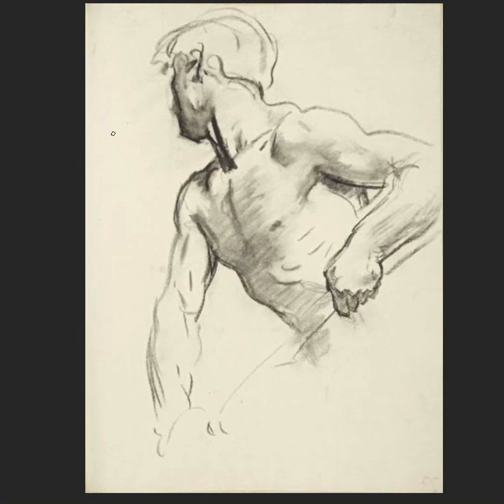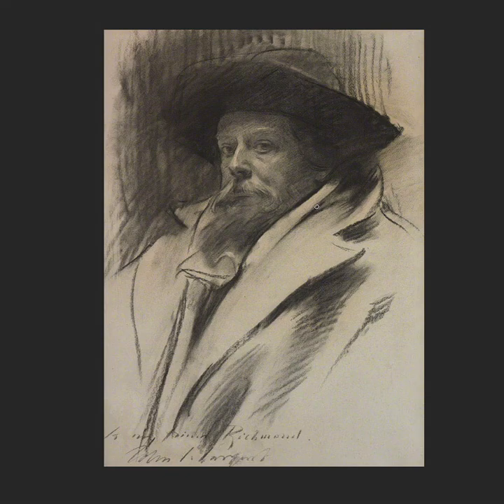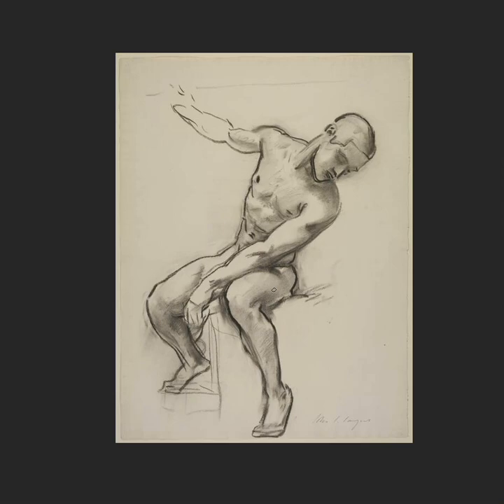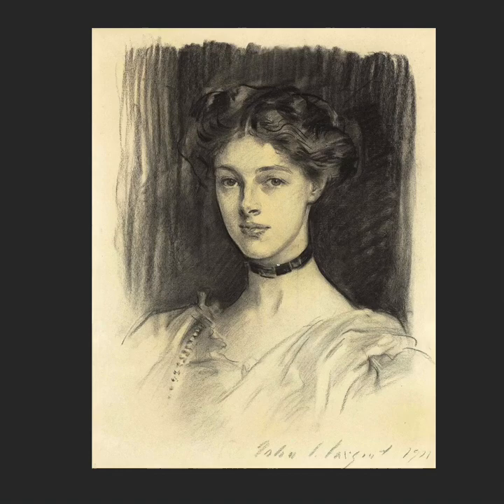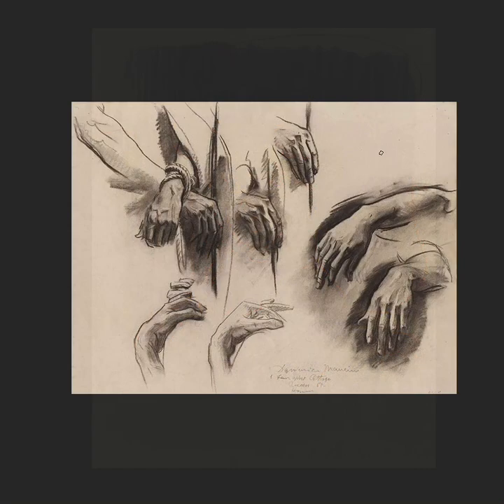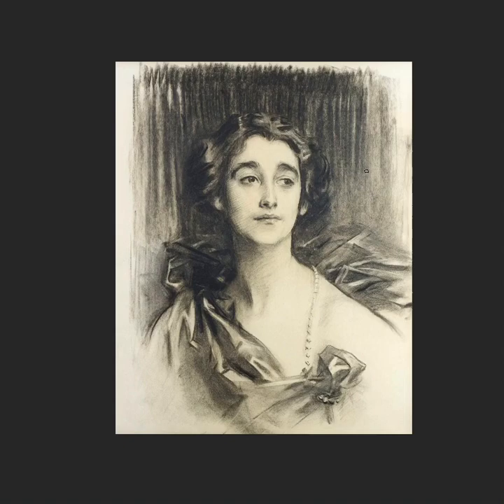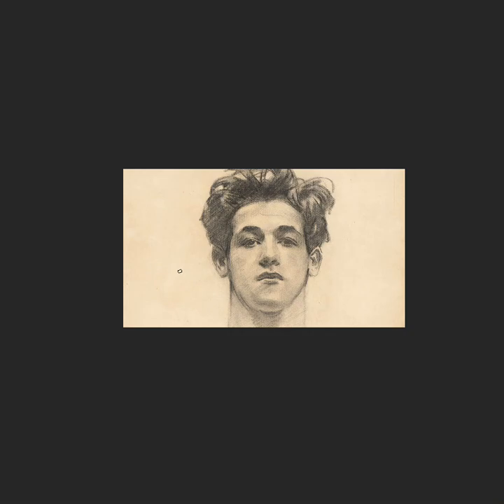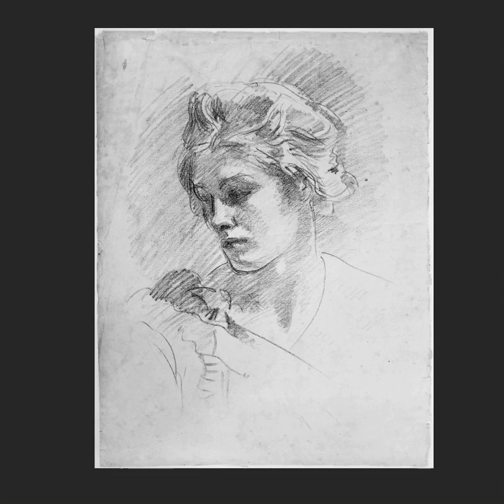ART HISTORY & DRAWING: 15 MINUTES with SARGENT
Marc discusses the drawings of John Singer Sargent, American (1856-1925).